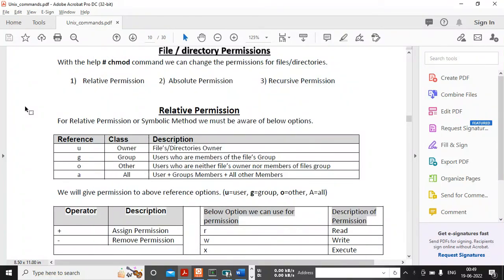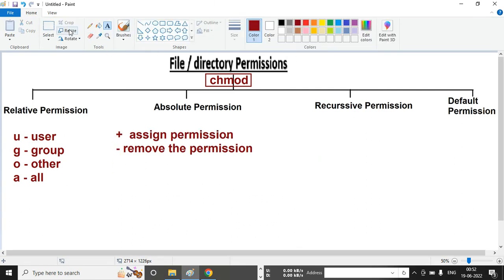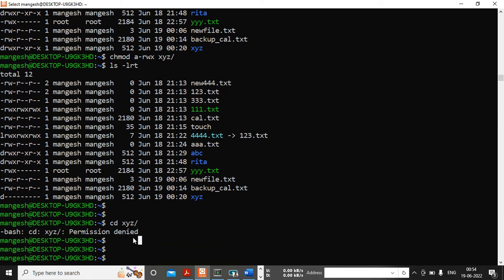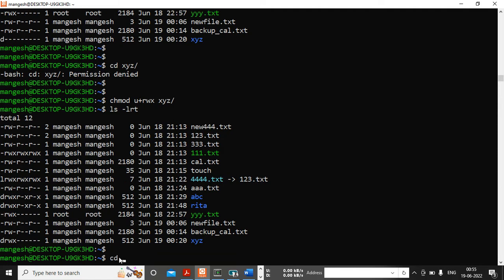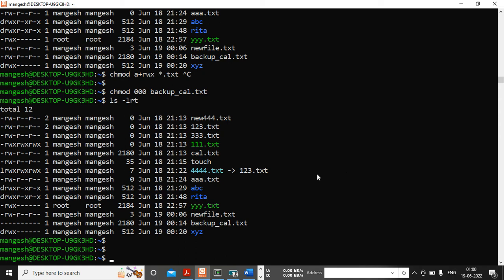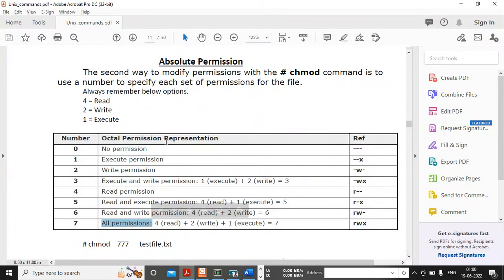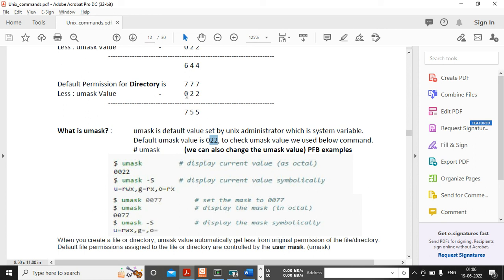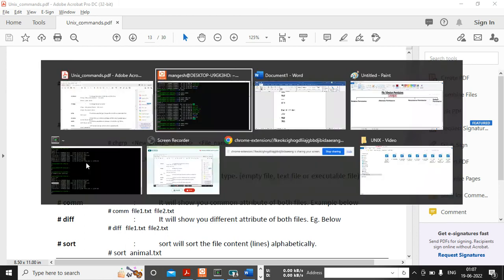09 UNIX BASIC commands chmod file permissions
chmod command in Unix / Linux.
Learn chmod command. File permission topic Linux.
Hands on practice session of chmod command.